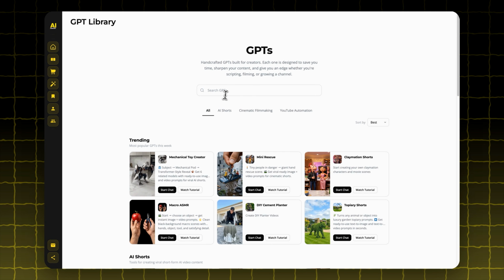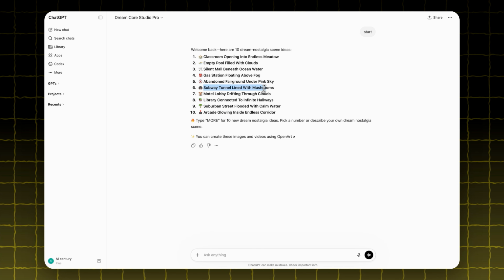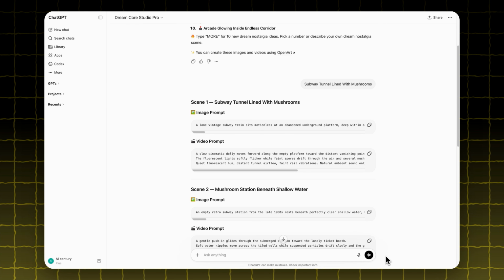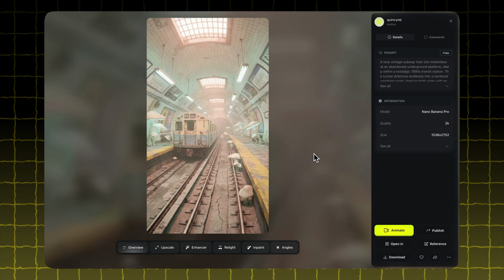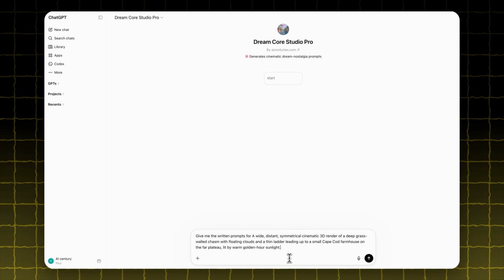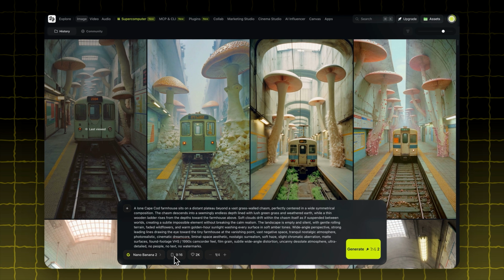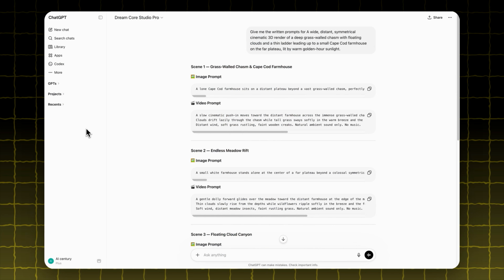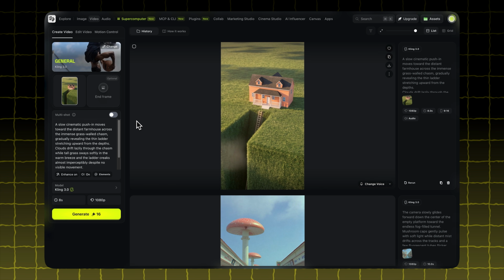How To Make Liminal Spaces (Fast Tutorial)